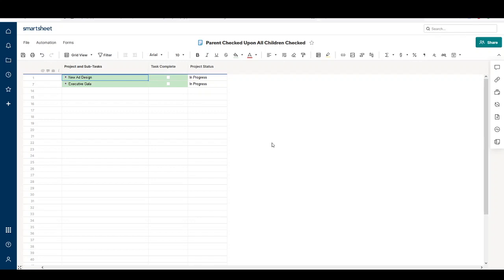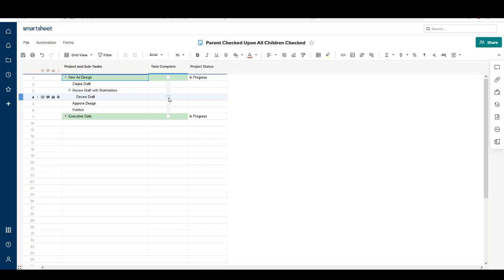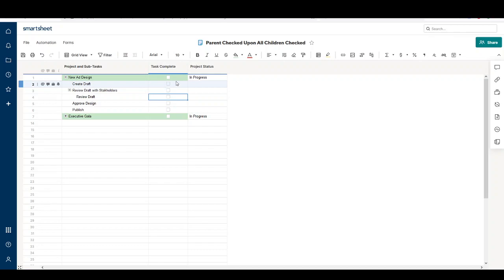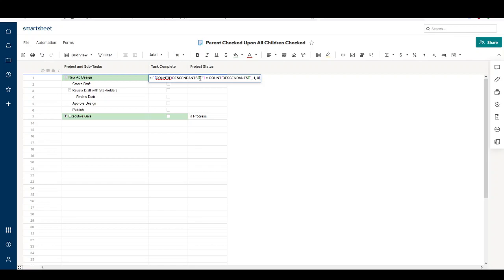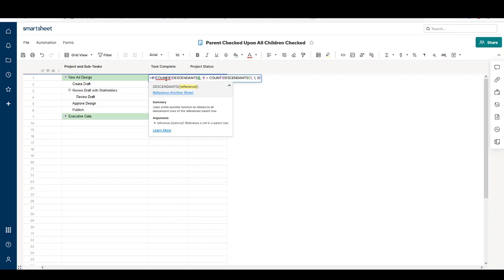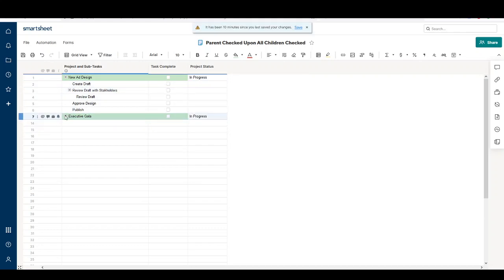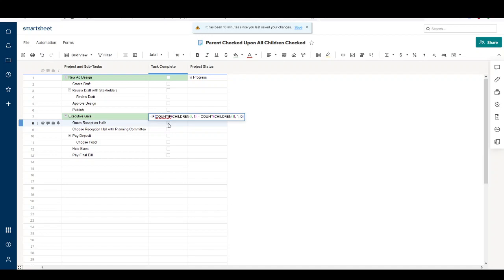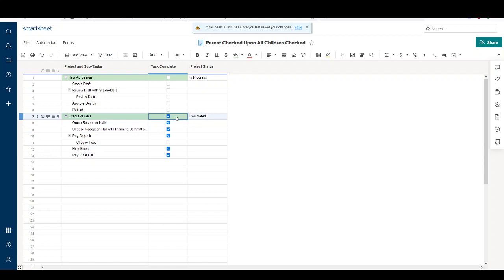Smartsheet Parent Cell Checkbox Value Based on Children or Descendant Checkbox Cells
My eBook: Smartsheet User Guide for Accelerated Learning (paid link)
I apologize, the audio in this video is pretty embarrassing.  See what I use to record now (paid link)
In Smartsheet you can have a parent checkbox cell change value based on Children or Descendant Cells.

Formula using Descendants Function:
=IF(COUNTIF(DESCENDANTS(), 1) = COUNT(DESCENDANTS()), 1, 0)

Formula using Children Function:
=IF(COUNTIF(CHILDREN(), 1) = COUNT(CHILDREN()), 1, 0)

Project Status Column Formula:
=IF([Task Complete]@row = 1, "Completed", "In Progress")